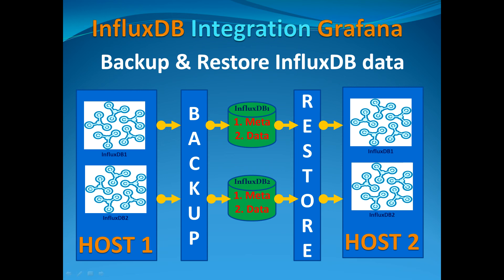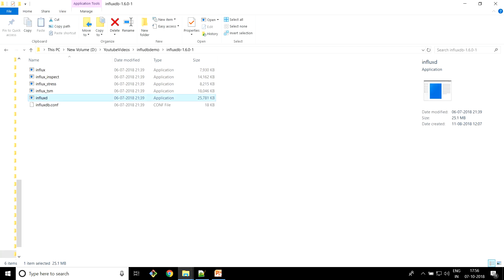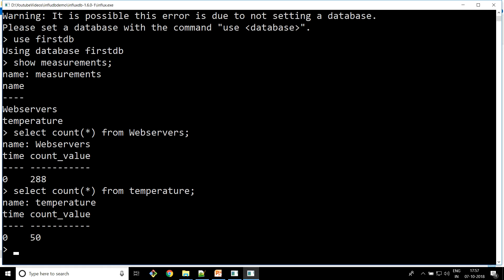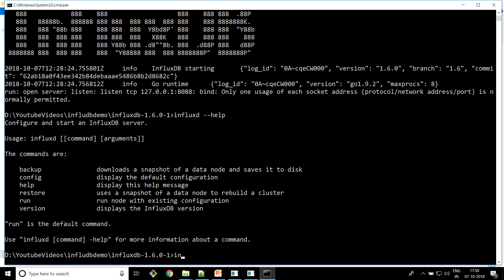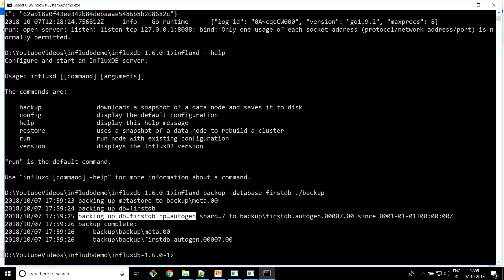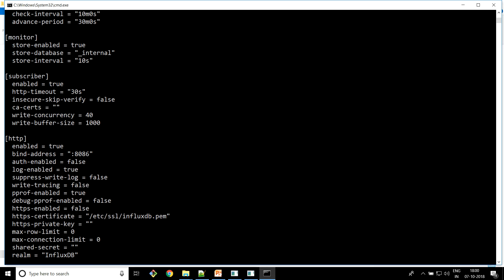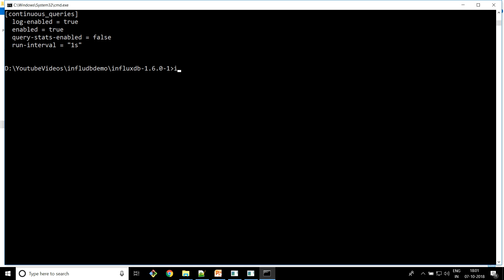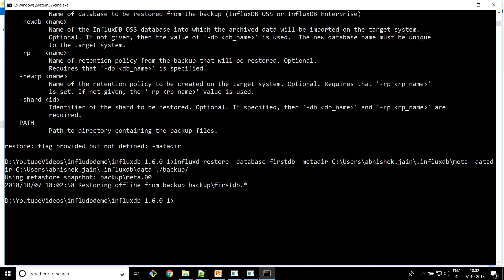InfluxDB Tutorial - Backup & Restore Database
How to take backup of any influxdb database & restore. In real time there is frequent need to take backup & restore databases... Incidence.event in which Backup & restore database will be needed & those are as follows -
1. Server migration
2. Influxdb Version upgrade
3. Database crahsed
4. Scheduled/unscheduled Backup & Restore Mechanism